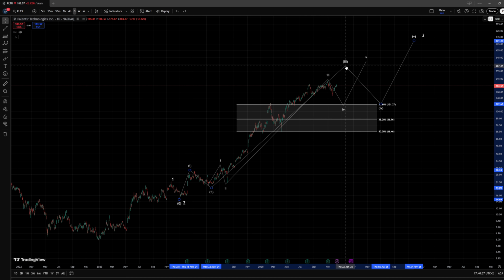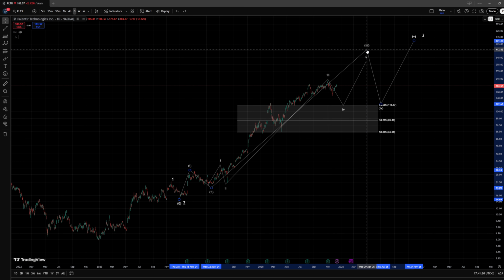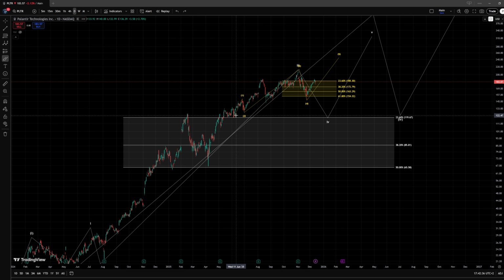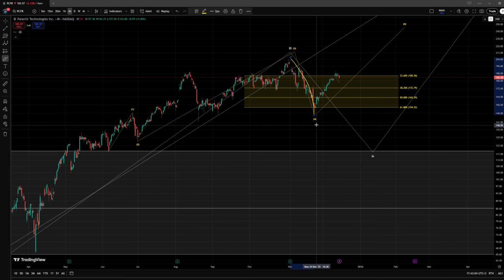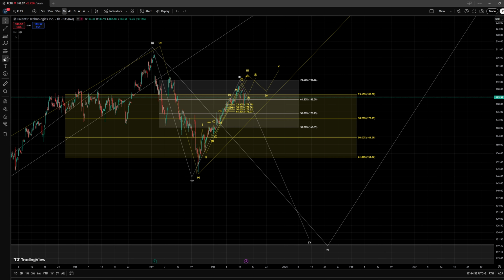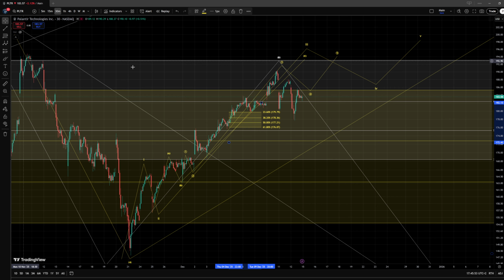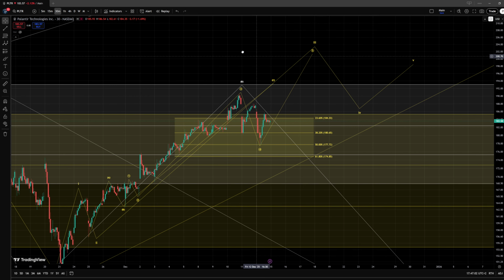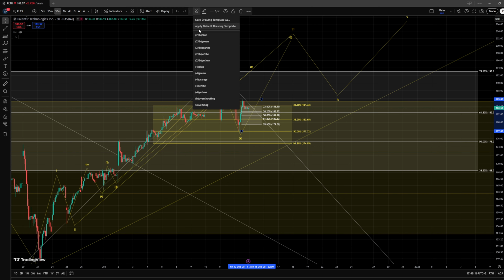Palantir : PLTR Stock Analysis with Elliott Wave + Trade Setup